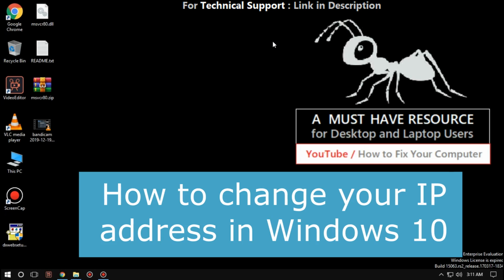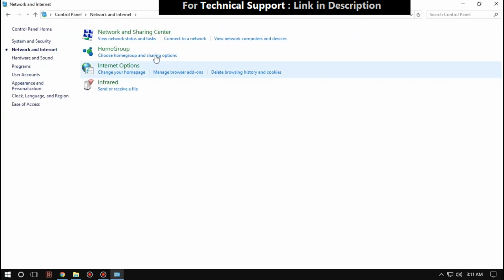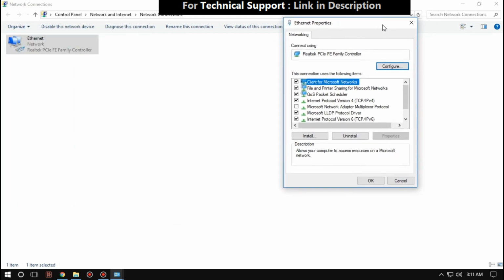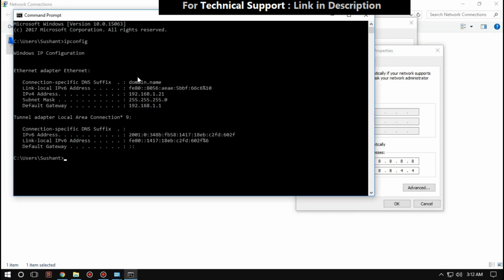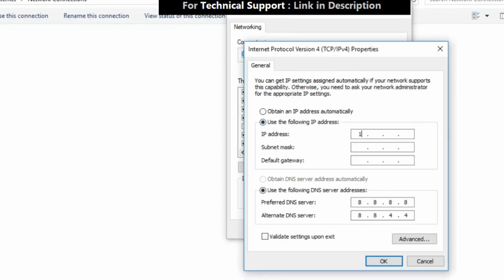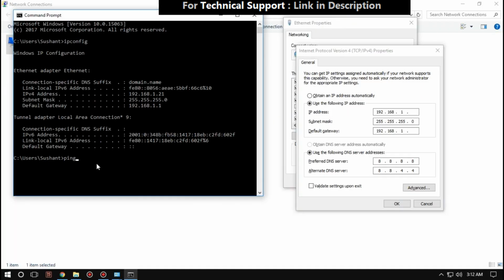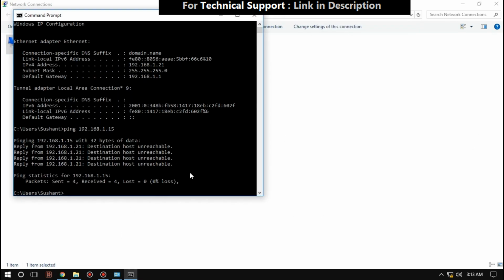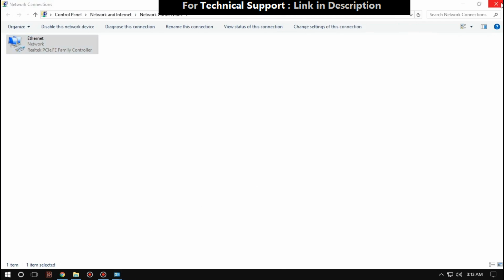How to Fix change ip address windows 10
change ip address windows 10